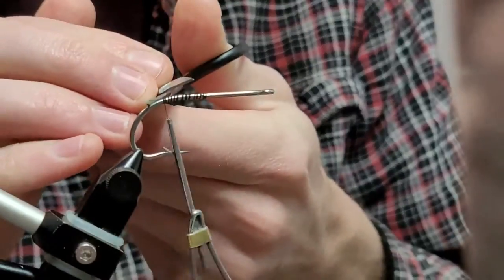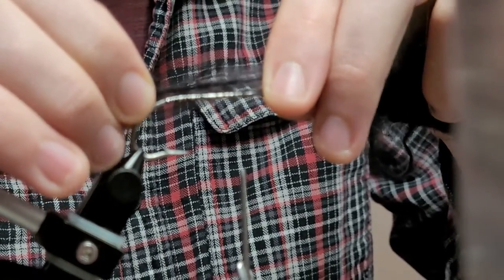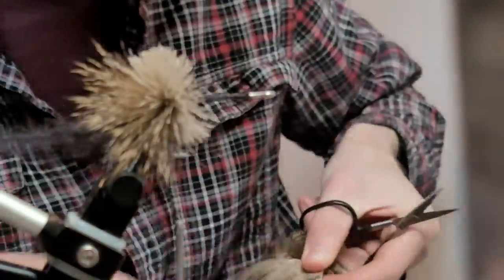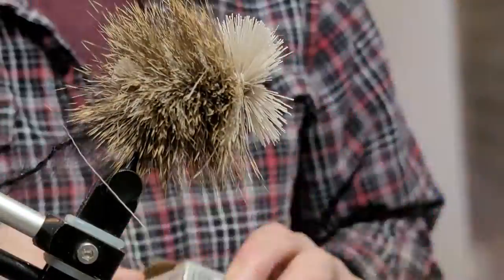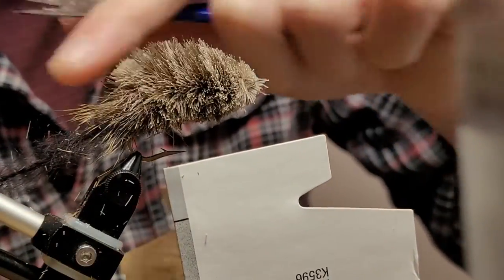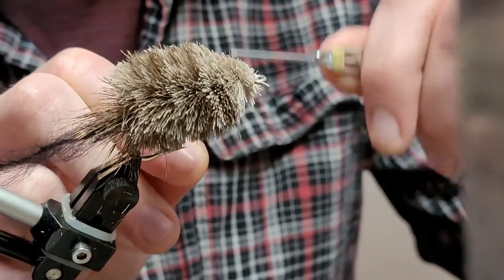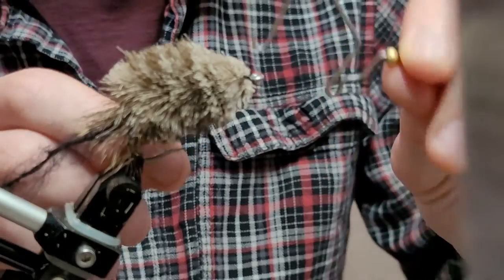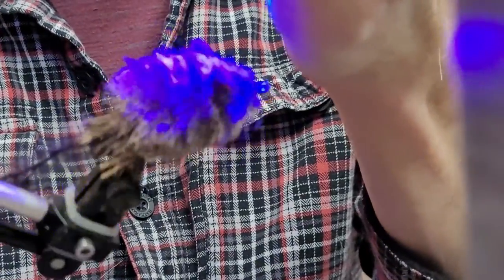DEER HAIR MOUSE FLY!!! Big Fish Fly Pattern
Here is a fly Pattern that any Big Fish angler needs in their fly box! From big brown trout, to musky and everything in between. This mouse pattern is bound to peak the interest of any predatory fish.